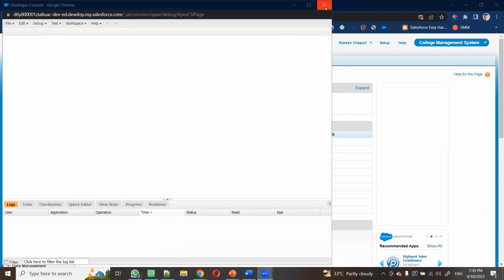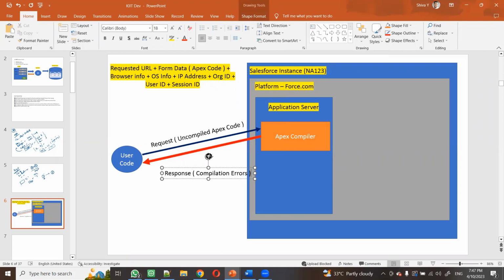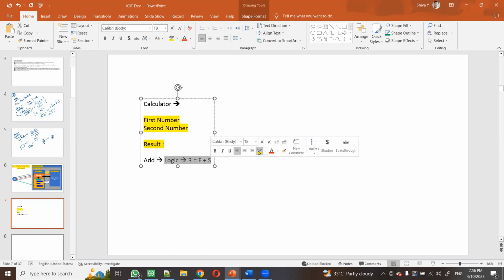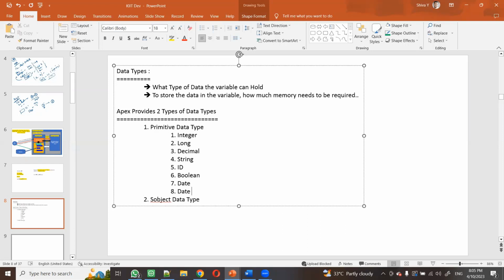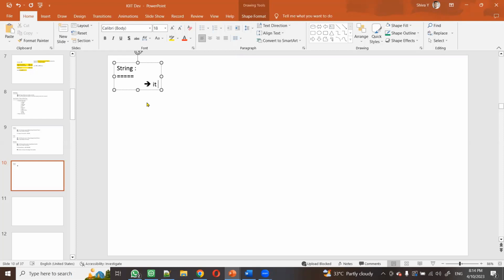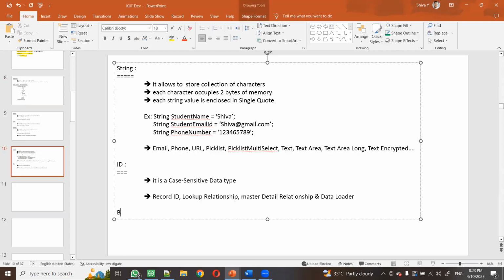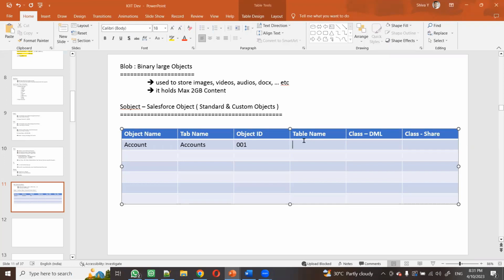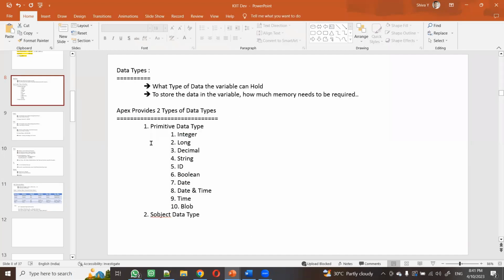Salesforce Development | Session - 2 | Online Training | Kalyan IT Hub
🎈 Live Coding
  🎈 Real-time Environment
  🎈 Class Notes

  ► Salesforce Development Introduction
  ► Salesforce Development Tutorial For Beginners
  ► Salesforce Development Tutorial for Complete Beginners
  ► Salesforce Development Course for Beginners
  ► Salesforce Development Online Training
  ► Salesforce Development Essential Training
  ► Salesforce Development Training By Real-Time Expert
  ► Salesforce Development Realtime Training
  ► Salesforce Development Course Kalyan IT Hub
  ► Salesforce Development Kalyan IT Hub
  ► Salesforce Development videos
  ► Live Training in Salesforce Development
  ► Salesforce Development Tutorial
  ► Salesforce Development Quick Start
  ► Salesforce Development Step By Step
  ► Learn Salesforce Development
  ► What is Salesforce Development
  ► Salesforce Development Tutorials for Beginners